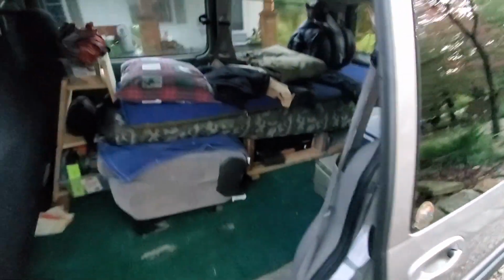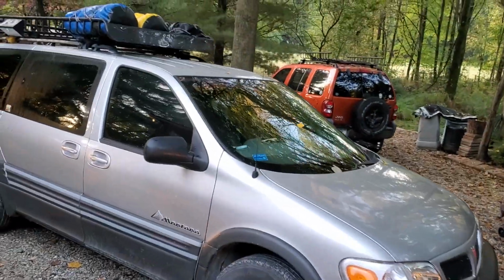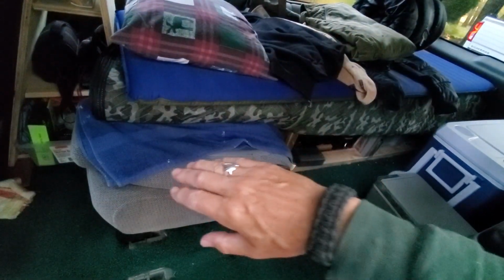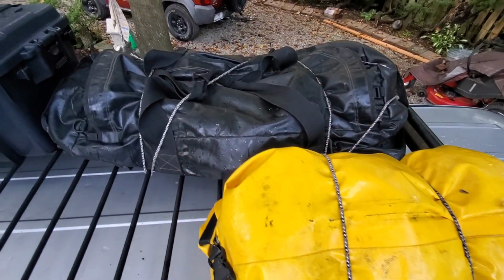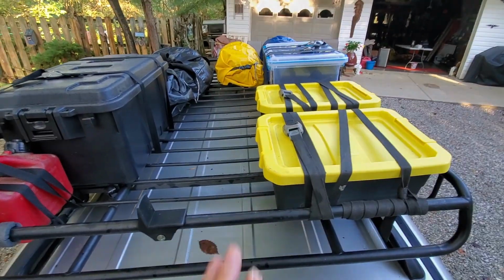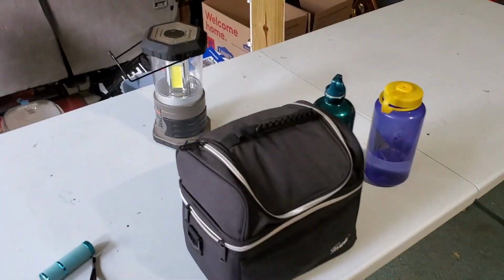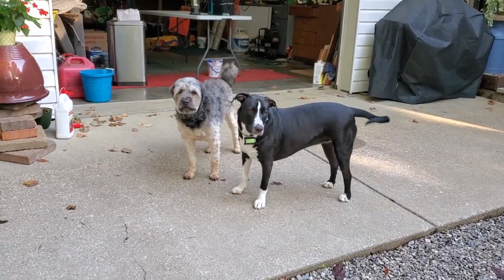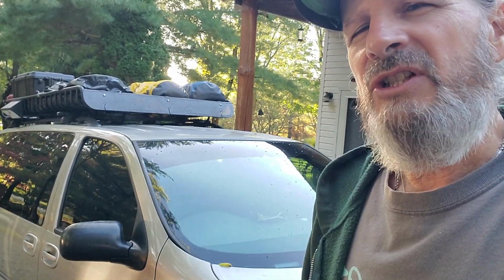How to load and secure gear on a roof rack for the open road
@laffilmfest3759 roadtrip roofrack yakima Nr. Lawrence hands out tips and advice when loading up gear on a roof rack for the open road.